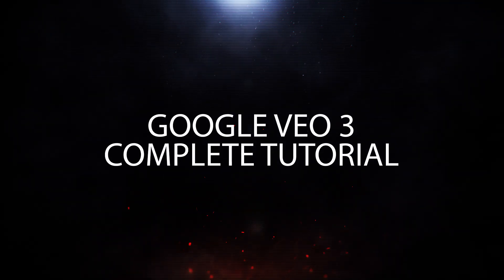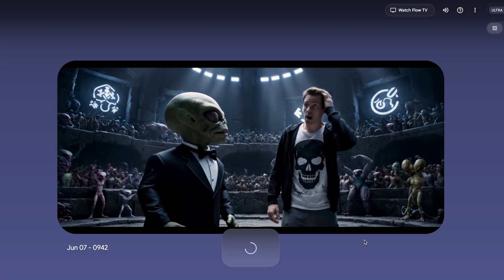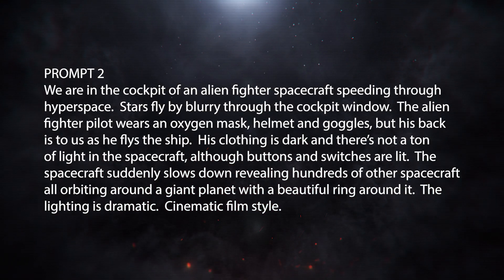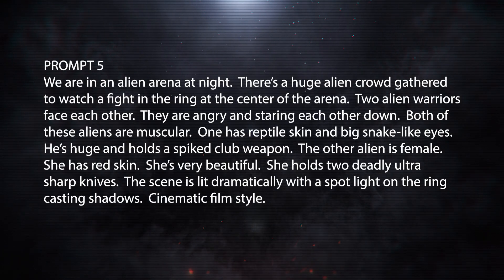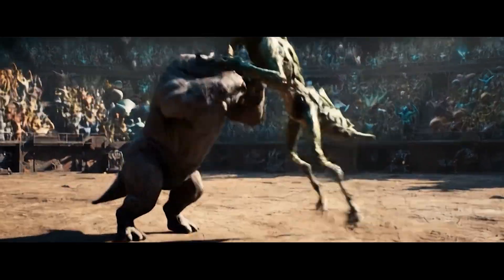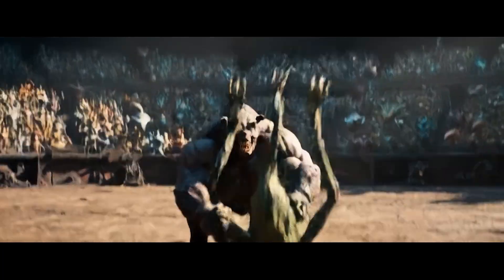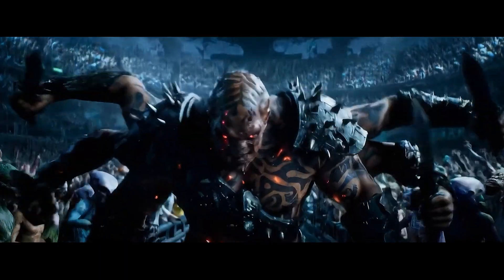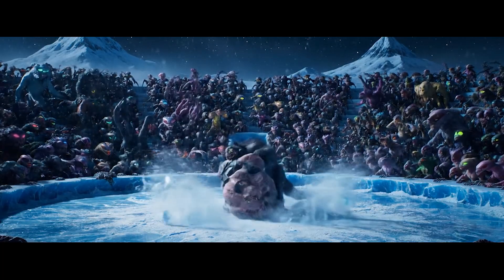Google Veo 3 Complete Tutorial - How To Easily Use Veo 3 Step-by-Step & Get Great Results!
In this video, we’ll show you how to easily use Google Veo 3 to get amazing results—whether you're just getting started or looking to level up your video projects. We walk you through the key features, tips, and tricks to make the most out of Veo 3’s powerful tools and generate high-quality visuals with ease.  What you'll learn: How to navigate the Veo 3 interface, Best practices for prompt writing, Tips to optimize your video quality and Examples of impressive outputs.  This Google Veo 3 tutorial is perfect for content creators, marketers, filmmakers and anyone curious about AI video generation.